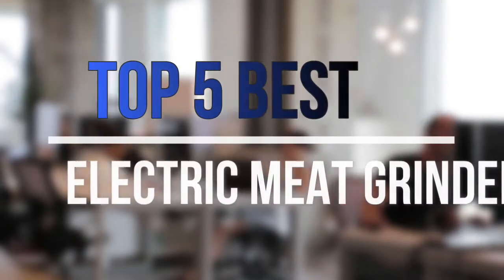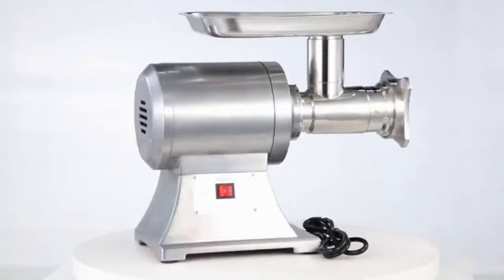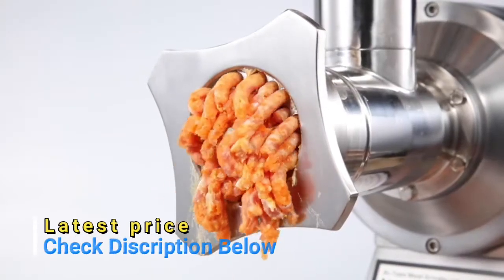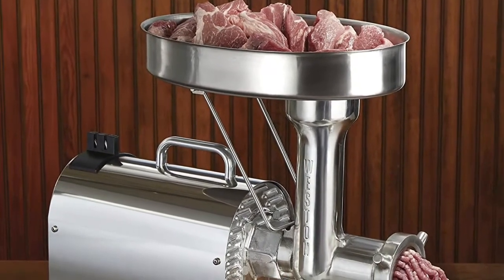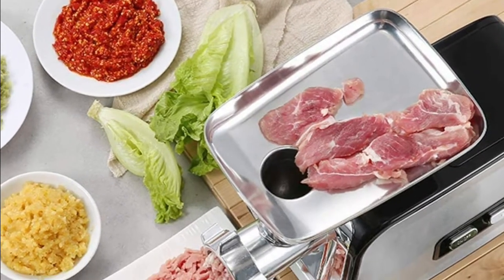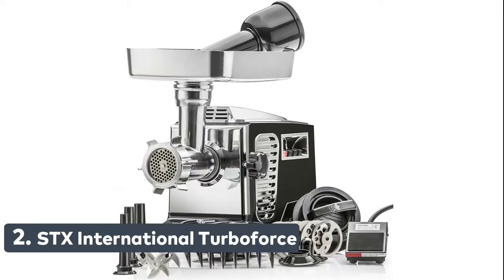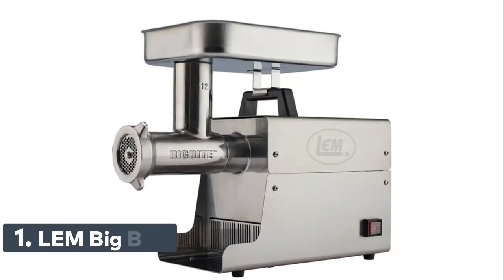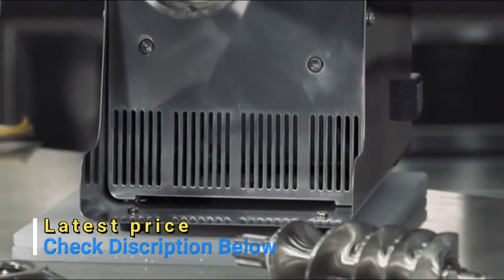Electric Meat Grinders : 5 Best Electric Meat Grinders 2021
Are you looking for the best electric meat grinders? You can watch the top 5 best electric meat grinders reviews. Follow below for more details.

1. LEM Products Stainless Steel Big Bite

2. STX International Turboforce

3. ALTRA Electric Meat Grinder

4. Weston WSTNGRDR (10-3201-W) Pro Series

5. Happybuy Electric Meat Grinder Mincer